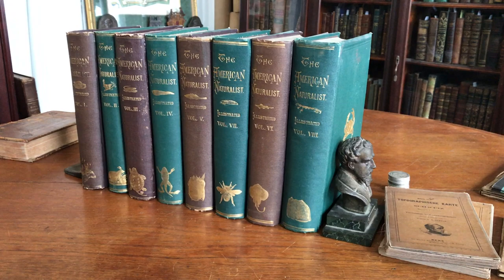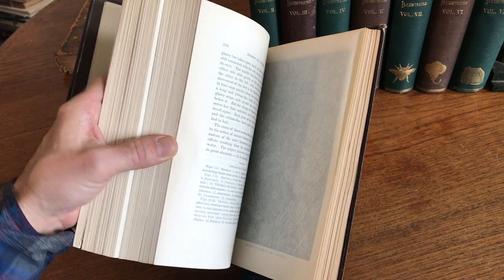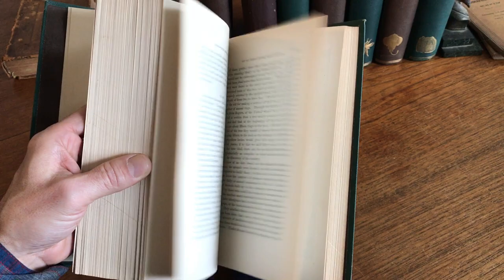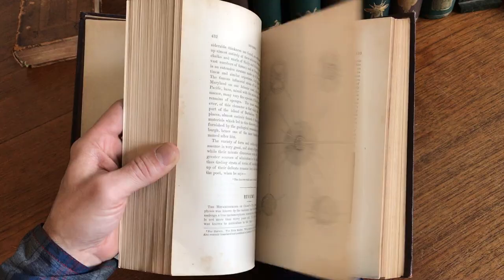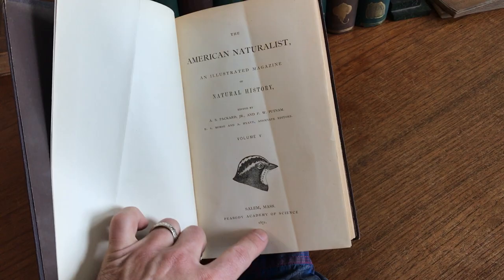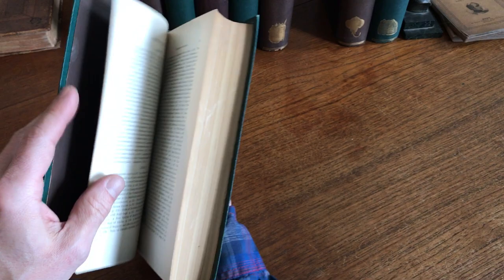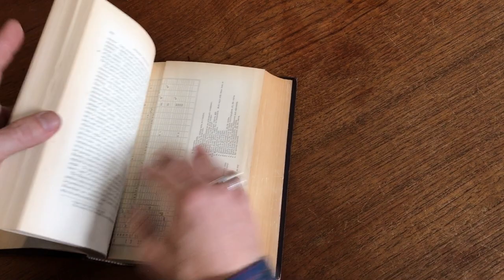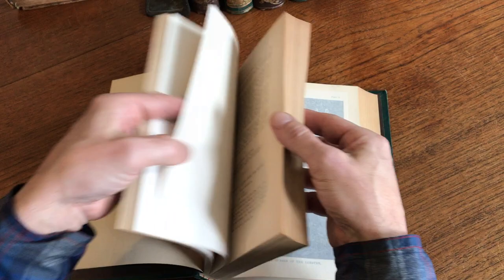American Naturalist Illustrated Magazine 1868-74 lovely antique 8 vol. set plates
Original a monthly serial publication, the magazine found uniformly bound and specially presented as a complete set at the end of this period. Very nice set, all boards ornately gilt pictorially stamped, outlined in blind rules. Very well illustrated throughout, a vast array of areas covered.

Some of the topics discussed includes : spiders, Rocky Mountain animal life in Colorado, ancient Indian pottery,entomology, flowers, falcons, fauna, Hampton Beach, fish of diff. species, Geology, telescopes, caves, rock inscriptions oceans, and these are taken a handful selected from the Contents Index of vol. 1.